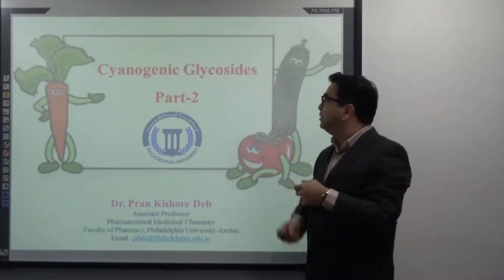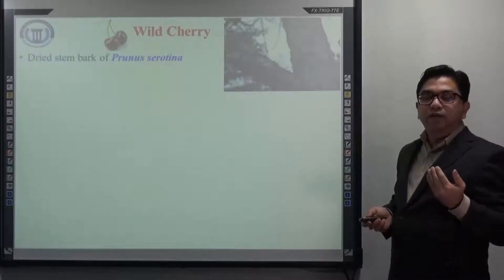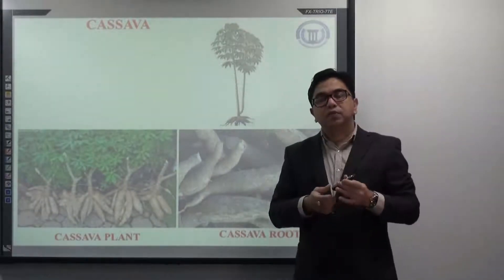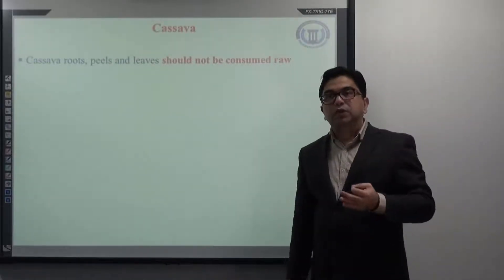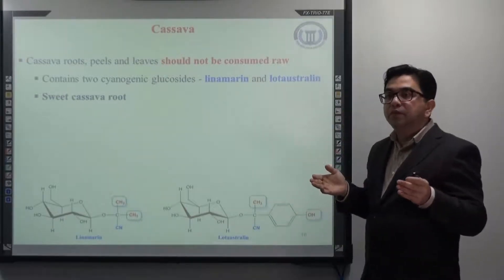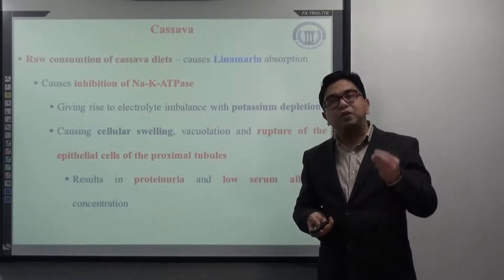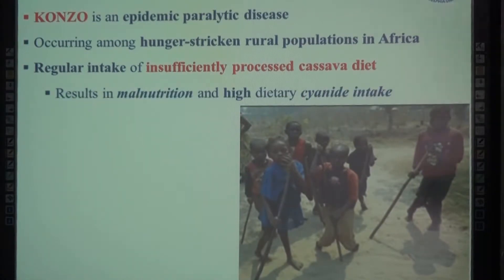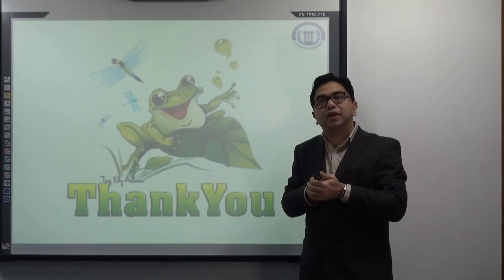Cyanogenic Glycosides - Part 2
At the end of this lecture you will be able to
Explain the botanical name, family name and uses of important plants species containing cyanogenic glycosides
Bitter almond (Amygdalin)
Wild Cherry
CASSAVA